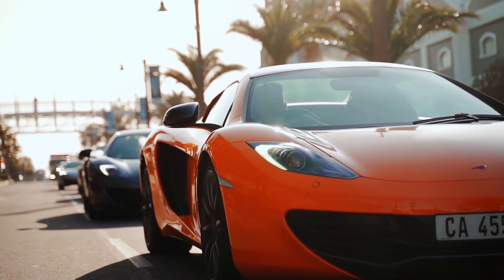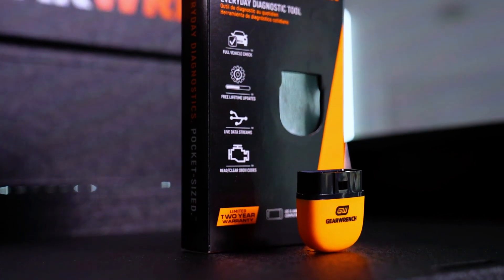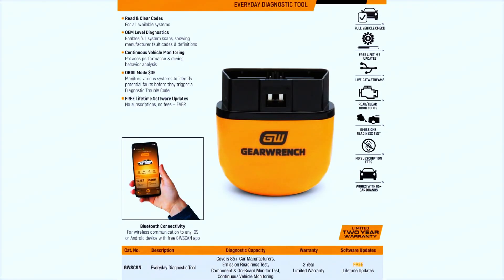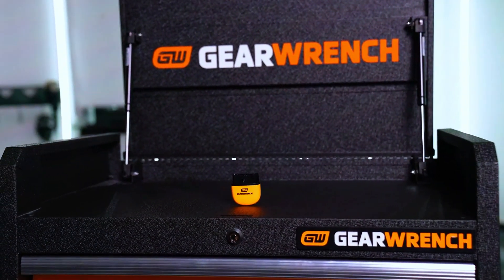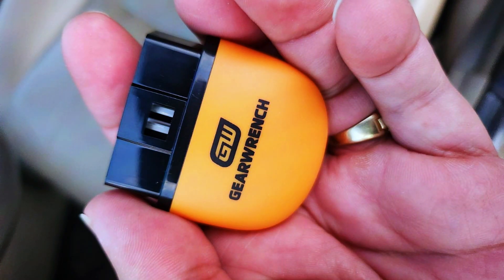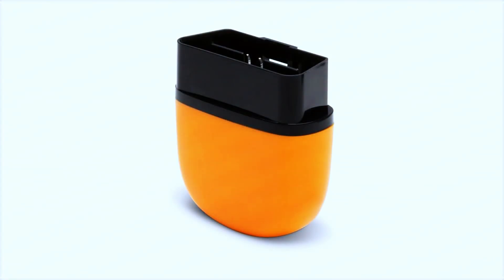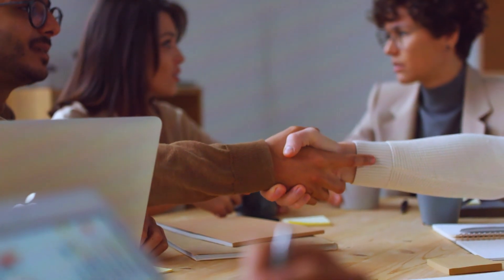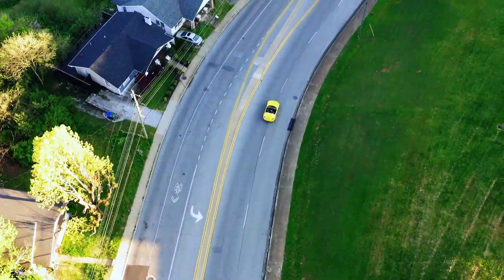GEARWRENCH OBDII Tester Review: DIY Car Diagnostics Made Easy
Ever wondered what's going on under the hood of your car? Or maybe you've been dealing with pesky check engine lights and want to diagnose the issue yourself? Well, look no further! In this video, we're diving deep into the Gearwrench OBDII Tester and seeing if it's worth the hype.

Join us as we put this handy tool to the test, checking for error codes, monitoring live data, and even performing some basic diagnostics. We'll cover everything from setup to troubleshooting, so you can confidently tackle your car's maintenance needs.

Key features we'll explore:

Easy-to-read display
Wide range of supported protocols
User-friendly interface
Affordable price point

Is the Gearwrench OBDII Tester the perfect DIY tool for car enthusiasts? Find out in this in-depth review!

✅GEARWRENCH OBDII Tester:(AMAZON)

Search terms and questions you might be thinking of related to GEARWRENCH OBDII Tester Review:

Gearwrench OBDII tester
OBDII scanner review
Automotive diagnostic equipment
Best OBDII scanner for beginners
Affordable OBDII code reader